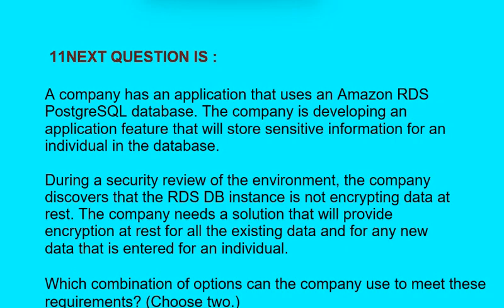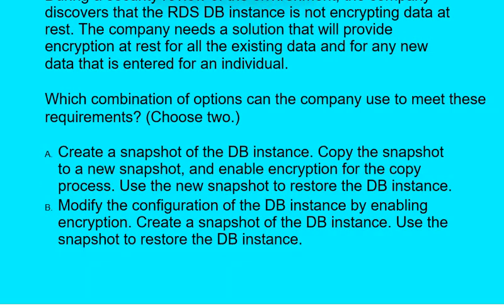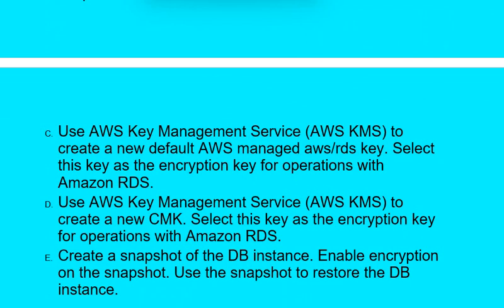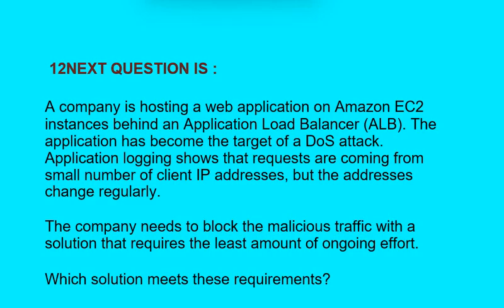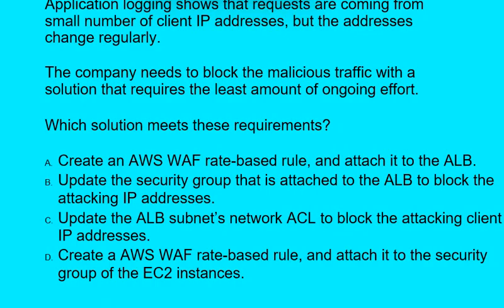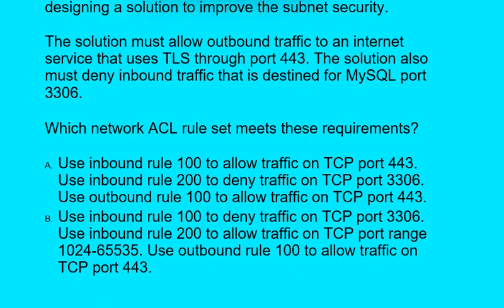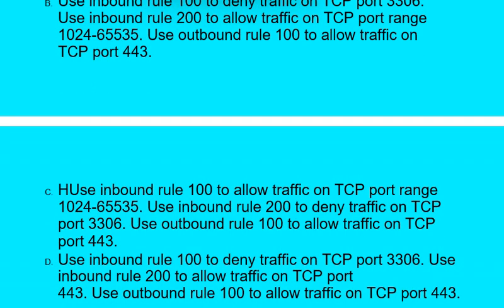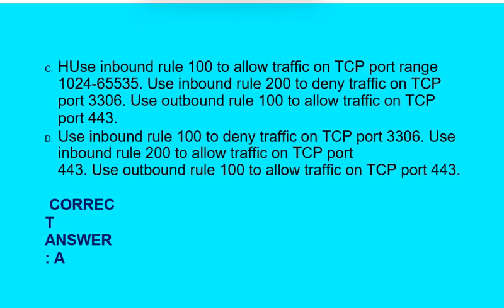Part#4 | (AWS SCS) AWS Certified Security Specialty | Practice Questions and Answers